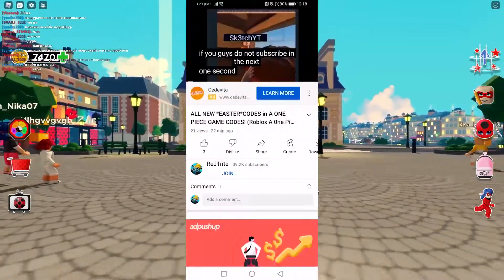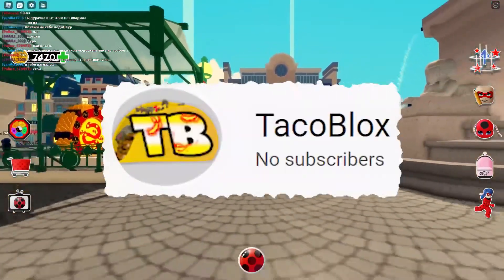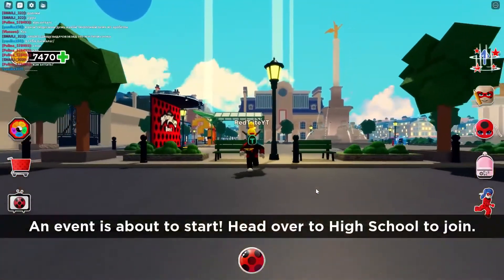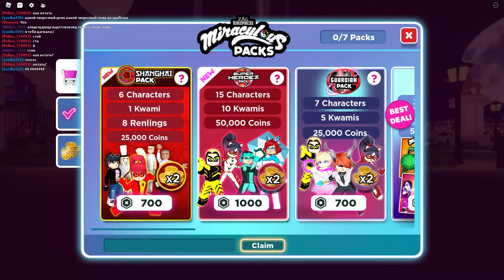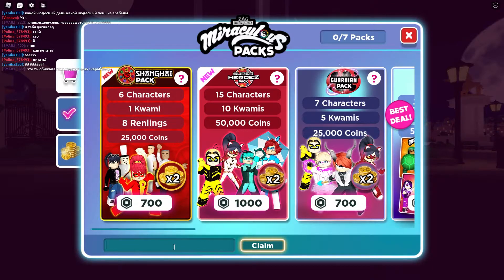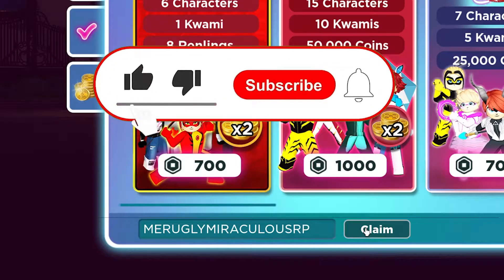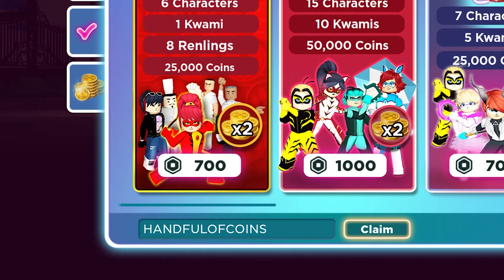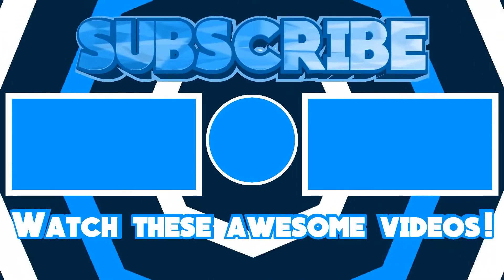ALL *NEW* SECRET UPDATE CODES! Miraculous RP Roblox (2022)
ALL *NEW* SECRET UPDATE CODES! Miraculous RP Roblox (2022)b